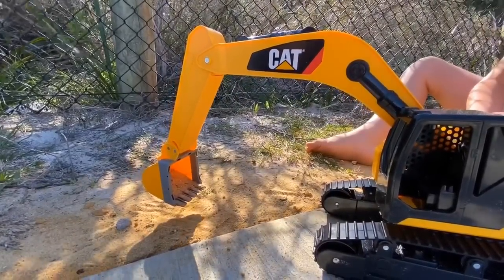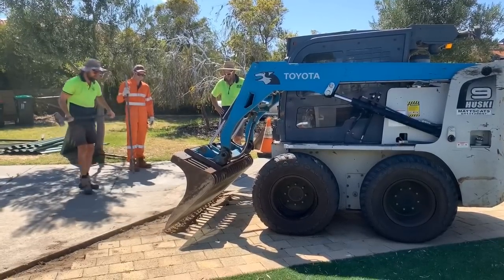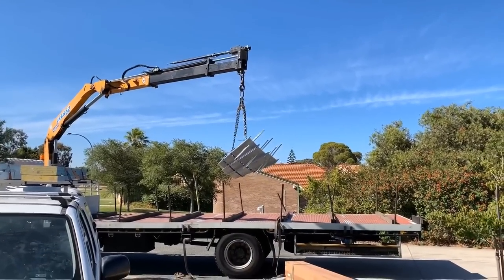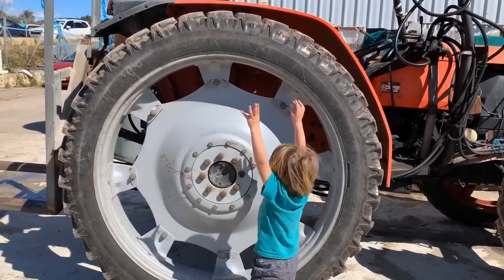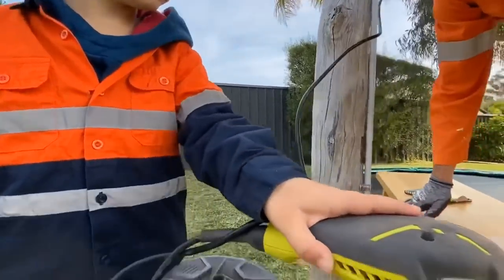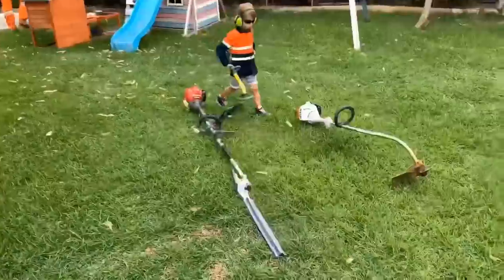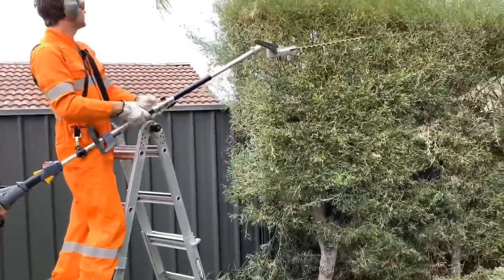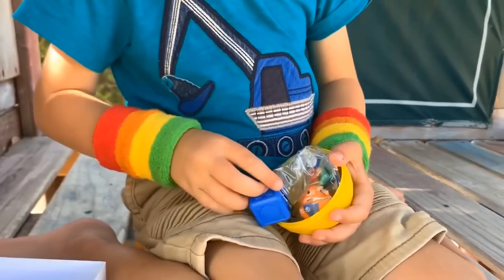Construction Trucks for BLiPPi Kids | Learn Excavators | min min playtime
Construction Trucks, excavators and diggers for BLiPPi kids video. Learn about real construction machines for children in this excavators diggers and dump truck video for kids. Play pretend with toy construction trucks, toy crane truck,  blippi toys ride on excavator toy trucks for children. Learn and play with lets go play its min min playtime.

Real construction trucks for children video. Real excavators, crane truck, skid steer for kids.

Learn construction vehicles and diggers for kids with BLiPPi toddler. Excavator truck remote control digger toy and ride on excavator truck. We are digging up the lawn today, and the real trench digger and skid steer helps BLiPPi kid dig up the lawn. Let’s go play it’s min min playtime educational videos for toddlers.

Construction vehicles for BLiPPi kids. We want to dig up the lawn today. We try the excavator remote control toy truck, the ride on digger truck and learn about the trench digger. We are learning about excavator and trench digger trucks, construction vehicles, cranes and road construction in this fun video for children. Blippi toddler is learning about all the construction vehicles and tools. We check out a skid steer digger, road construction, cranes building houses, lawn mowers and yard work. Lets go play its Min min playtime!

Blippi kid digger and dump truck videos for children. BLiPPi fan is learning about construction vehicles and construction equipment. We learn and play with construction machines and construction vehicles today. We learn about cranes making a new playground,  real excavator trucks videos for toddlers and see  real chainsaws and truck mulcher being used to chop down a tree. We learn about cement trucks for kids, diggers dump trucks videos for children and see the hedge trimmer doing  yardwork lawn mowing  and tractors lawn mowing  in this fun learning video for kids with toddler dressed as blippi.

If your kids love to watch garbage truck toy videos check out this min min playtime video for children -